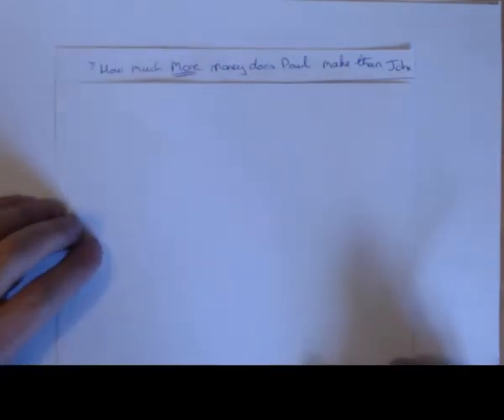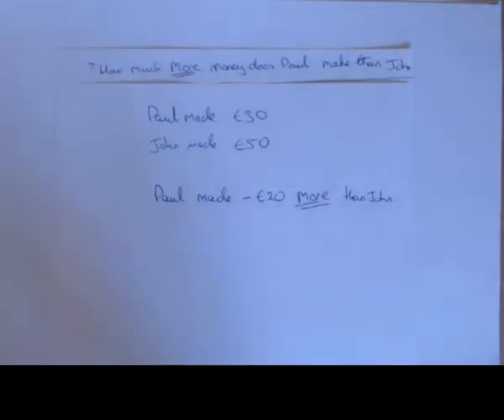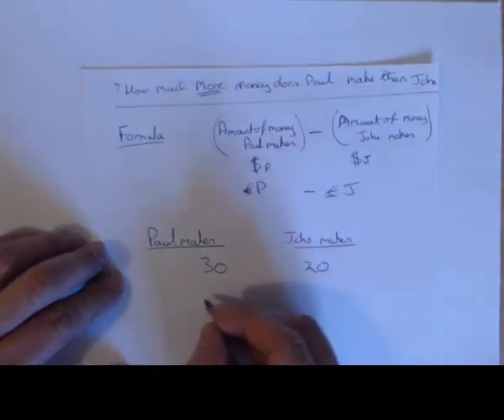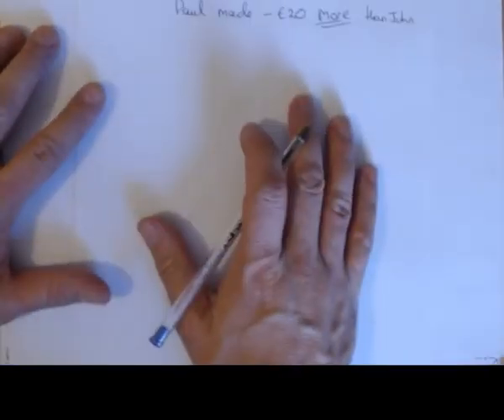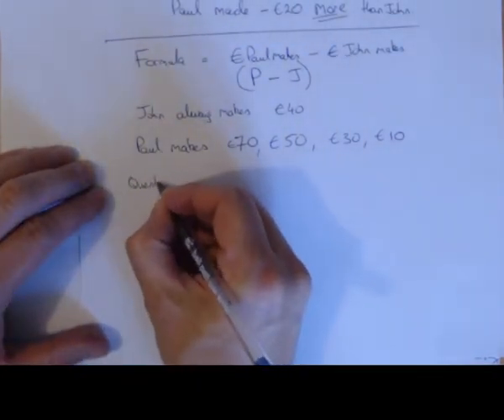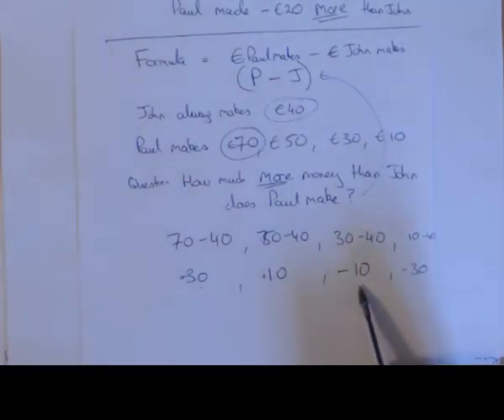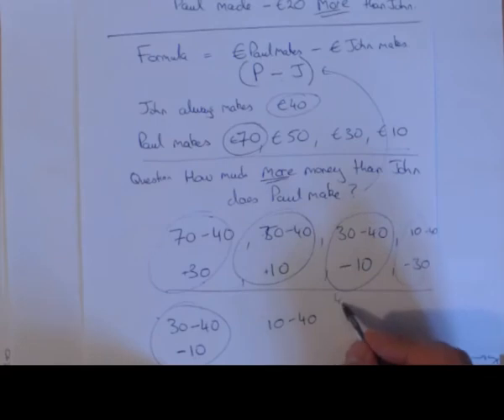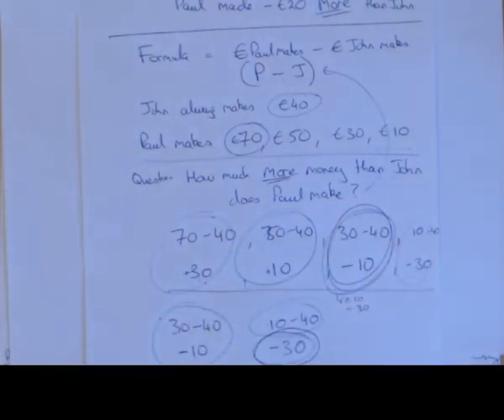Week01Day02 Formula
We use negative numbers because we have Formula for comparing values.   Answer a list of questions using a formula